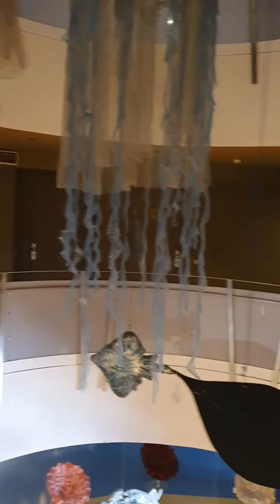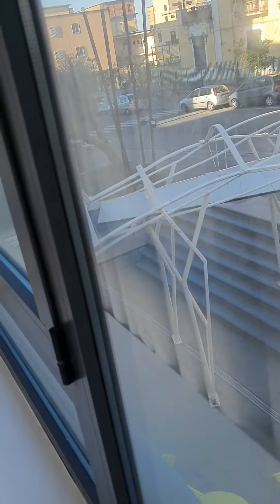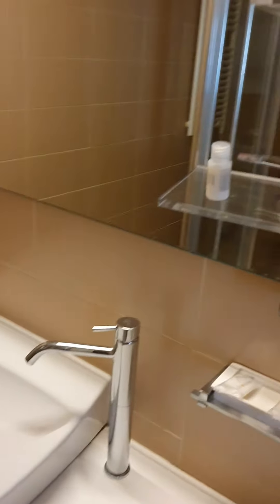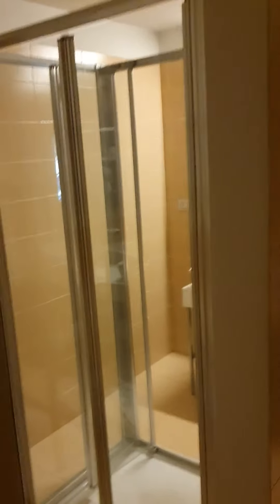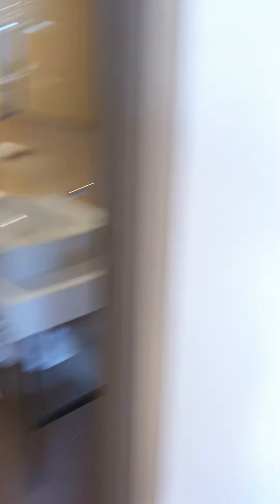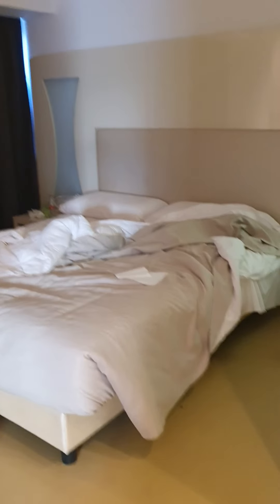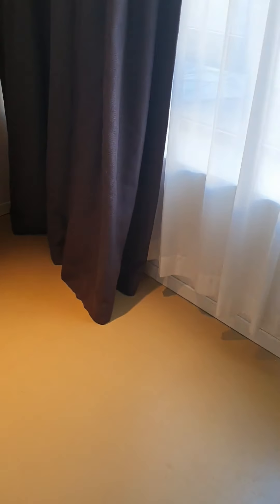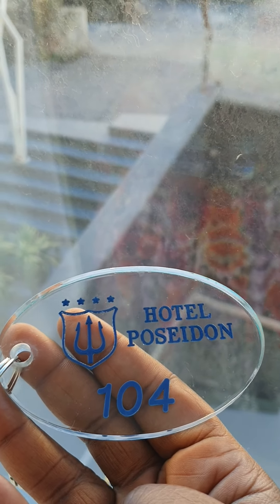Hotel Review, Italy - Hotel Poseidon- Torre del Greco-Review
Hey guys.i stayed one night in Torre del Greco, Italy at Hotel Poseidon .Great people, staff,great room, great safe parking and FREE BREAKFAST. (hotelposeidon, torredelgreco)
Room 104:

TV: Yes
Beautiful hallways in hotel
Balcony Access: No
Key access: Actual Key
Breakfast : Free breakfas
Sinks: two sinks
Showers: Two - standup shower AND a bathtub.. spectacular!! The standup showr is in the middle of the bathroom.
Peephole in Door : do not remember
Elevator: Yes
Safe to lock stuff: Yes
Iron and Ironing Board: no
Mini Fridge: Yes
Full length mirror: Yes
Window: Yes
Outlets: Italian outlets